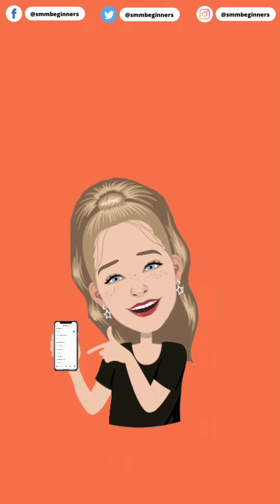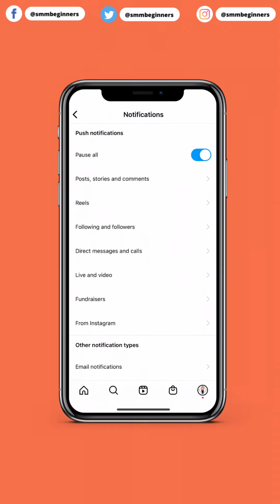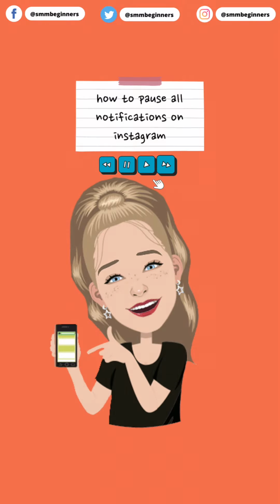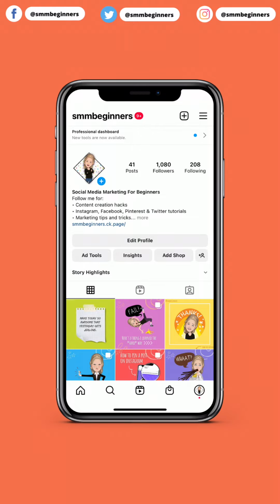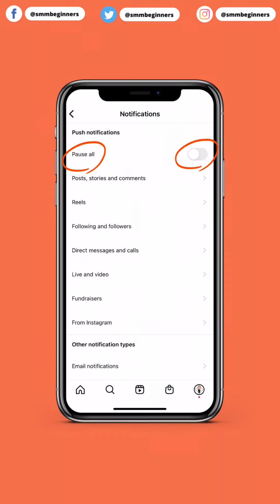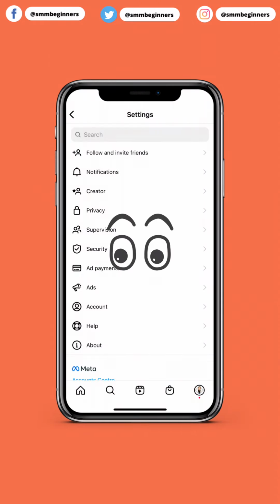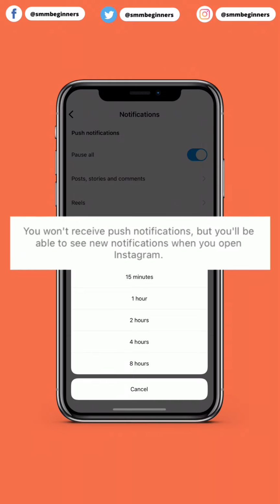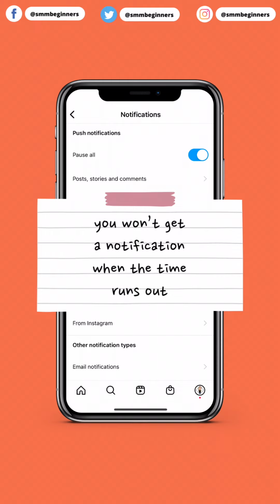How to Pause Notifications on Instagram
In this video, I'm going to show you, step-by-step, how to pause notifications on Instagram. There are lots of reasons why you might want to do this, a few of which I go into, in this video.

Taking an Instagram notification break is good for your social life, personal relationships, mental health, and levels of concentration… so why not give it a try for a few hours?

Emoji version of me provided by Mirror: My Emoji Sticker Maker